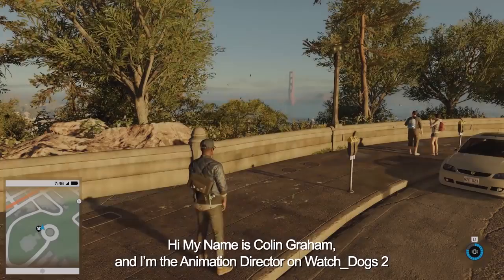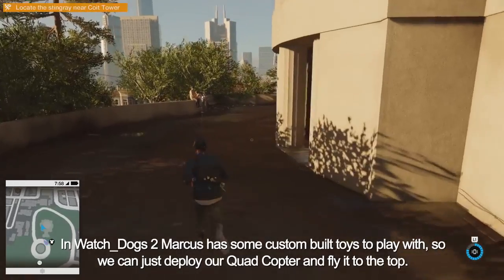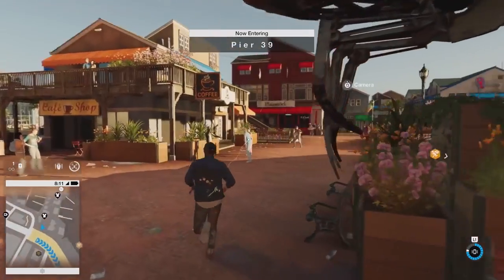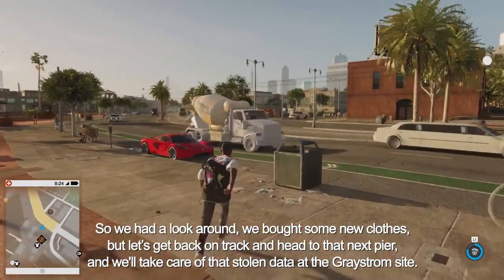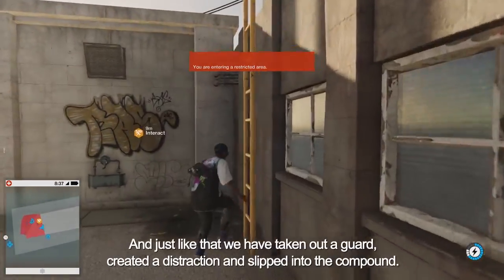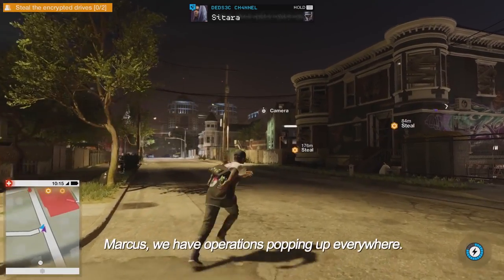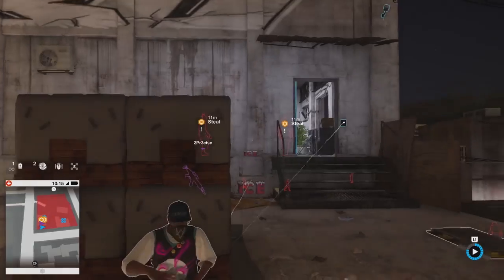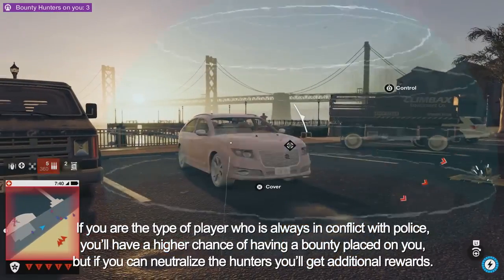Watch Dogs 2 Free Roam Gameplay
The main thing I really like to do in games when I'm not playing the story is explore around the games area and in this games area is San Francisco and I can't wait to explore everywhere